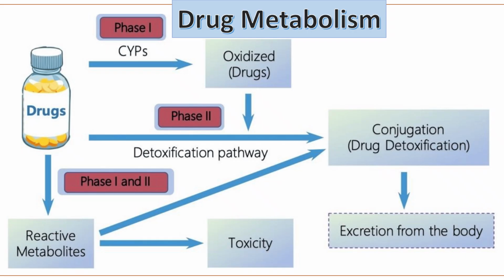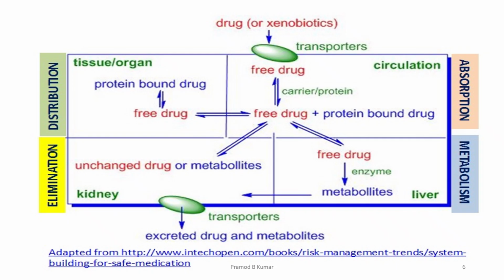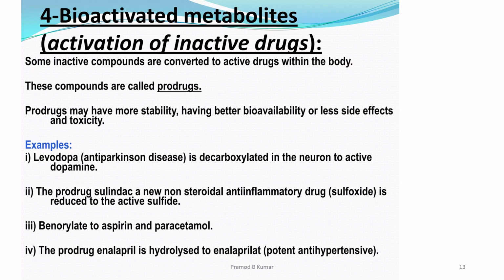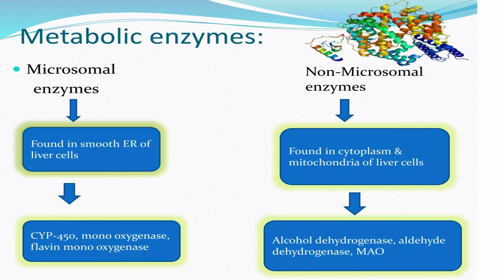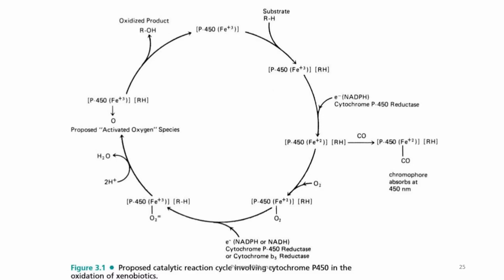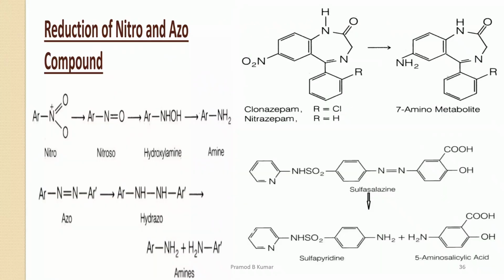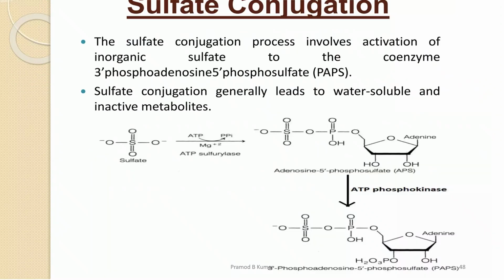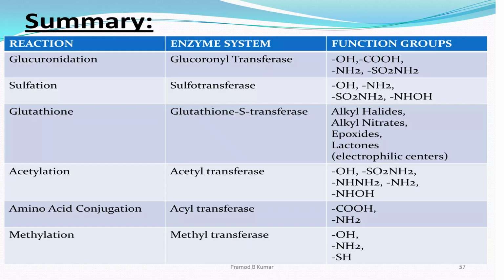drug metabolism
Phase 1 and Phase 2 biotransformation